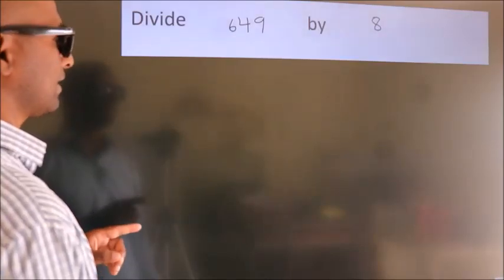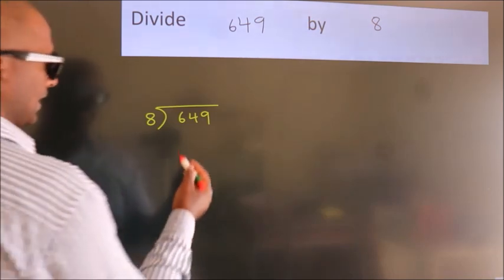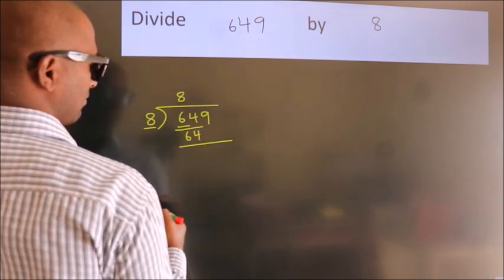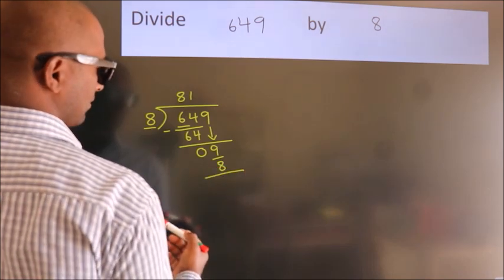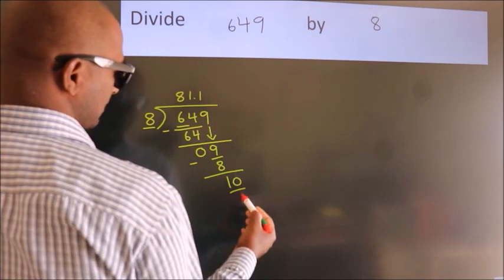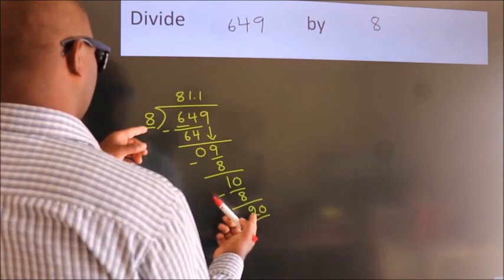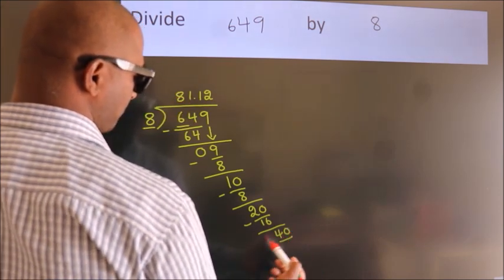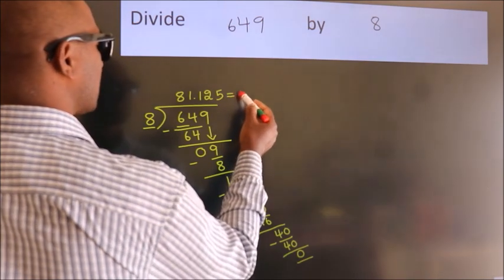Divide 649 by 8 Divide completely